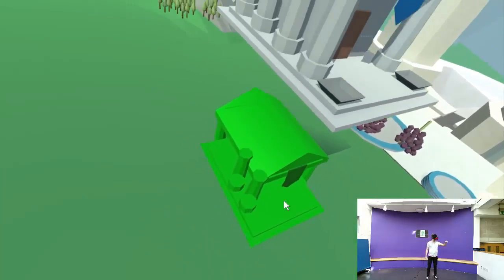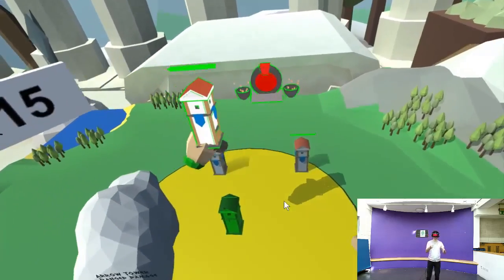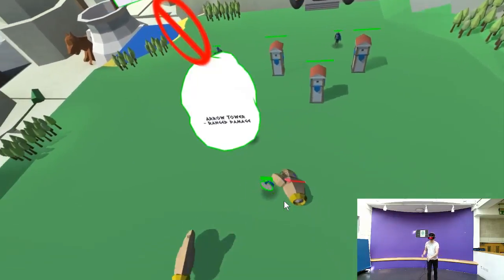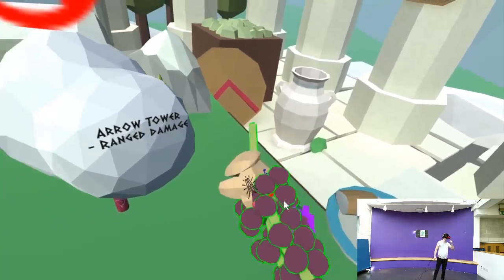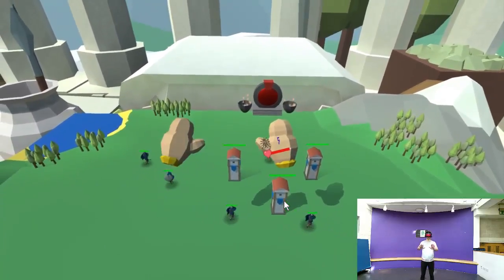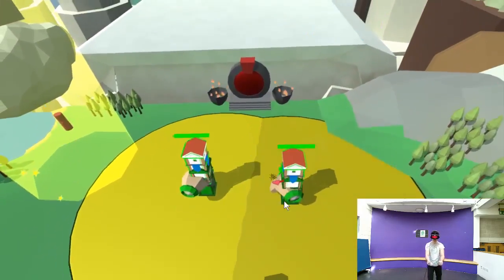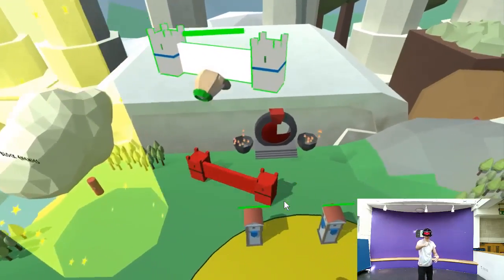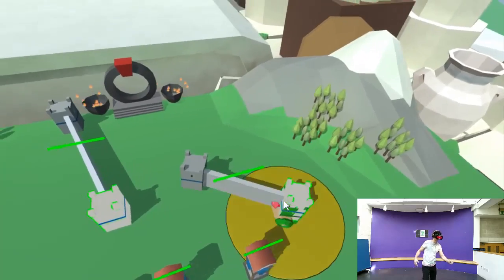Deus Deorum Final Demo [Kinect + Oculus VR]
This is the last video of our 3rd year student project at UoB. We have created a controller-free room scale VR experience in Unity3D.
There are a couple of stock character assets (it's probably easy to tell which ones ;-) ) but aside from that all the models are our own. We used the Oculus DK2 headset and the Kinect V2, with a layer on the Kinect tracking data to make the hand tracking usable.
I think with more time the Kinect could be viable for even more accurate hand tracking - I'd like to see the possible results with using 2 Kinects to get more accurate data & full 360 degree tracking.

(apologies for some of the terrible student code)